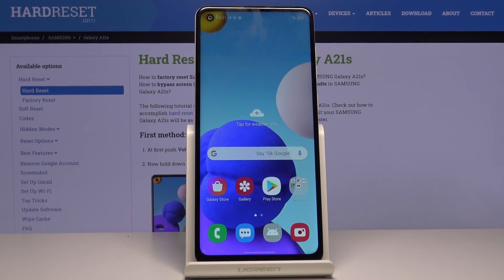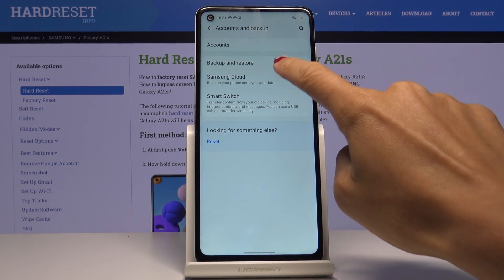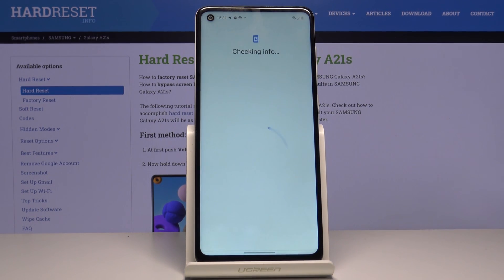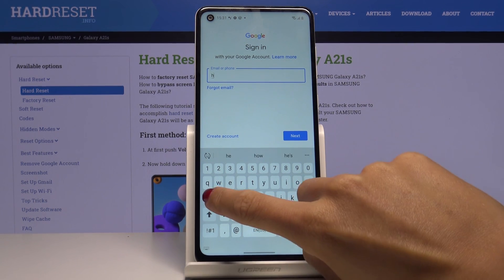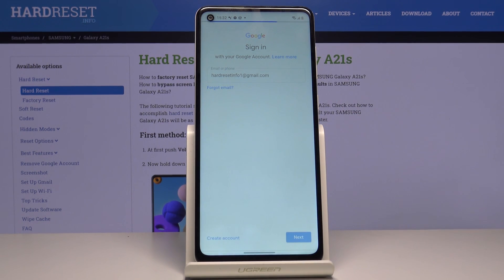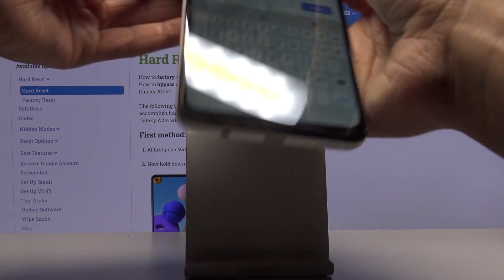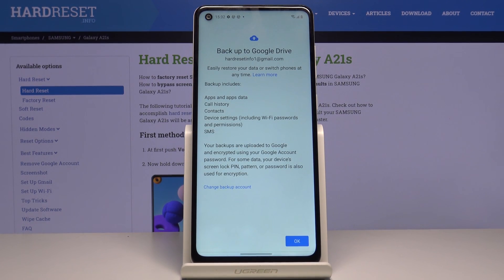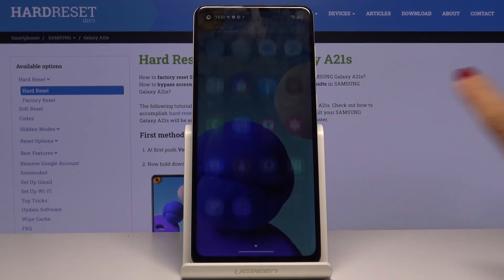How to Do Google Backup in Samsung Galaxy A21s – Backup Data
Perform Google Backup on your Samsung Galaxy A21s and never worry about losing all your important data! You don't know how to do it? Don't worry, all you need to do is follow the steps above. Our expert will guide you through the process of locating Google Features, in order to backup all your data with success. Let's begin!

How to back up data on Samsung Galaxy A21s? How to use Google backup on Samsung Galaxy A21s? How to enable Google Backup on Samsung Galaxy A21s? How to turn Google Backup in Samsung Galaxy A21s? How to add a backup an account in Samsung Galaxy A21s?